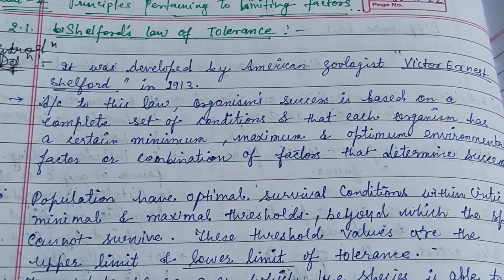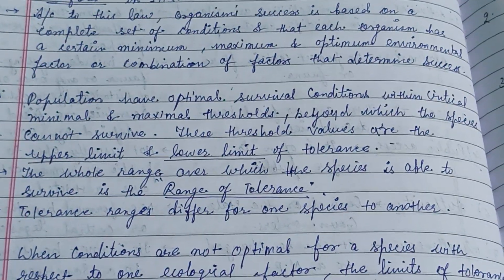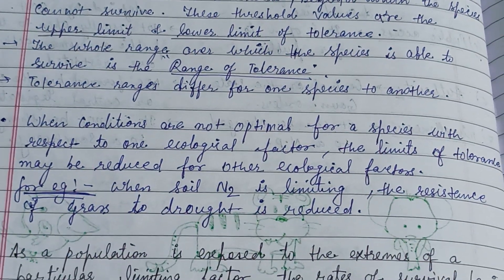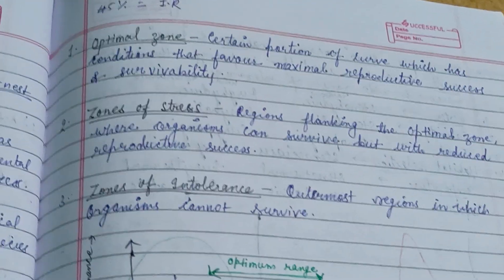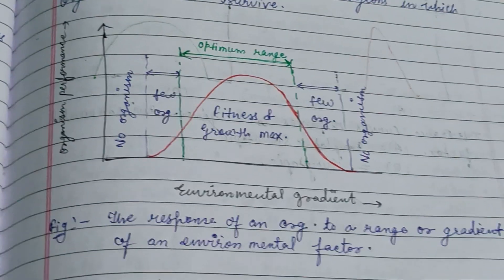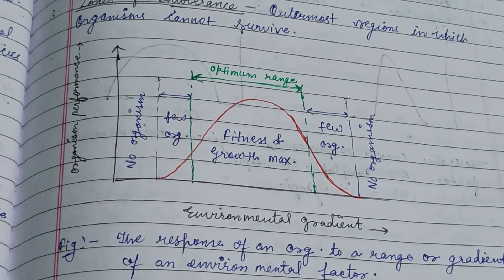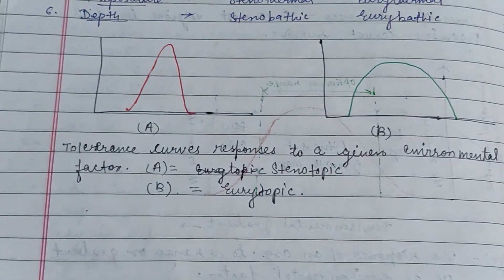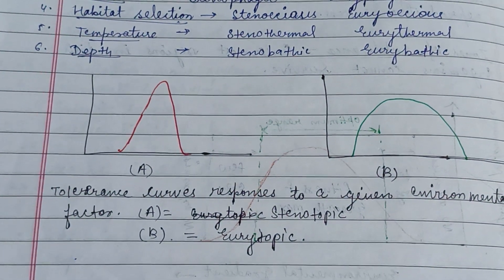Shelford's Law of Tolerance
1.Optumal Zone.
2.Zone of Stress.
3.zone of Intolerance .